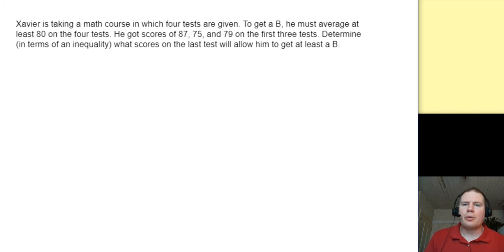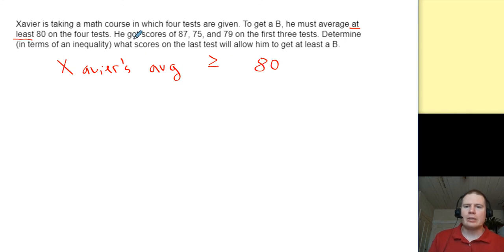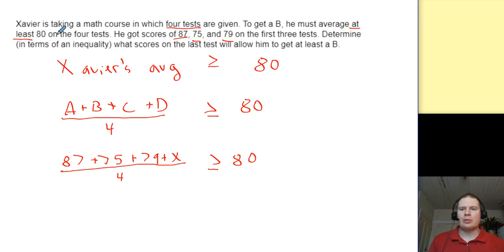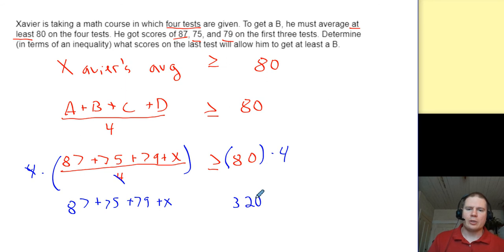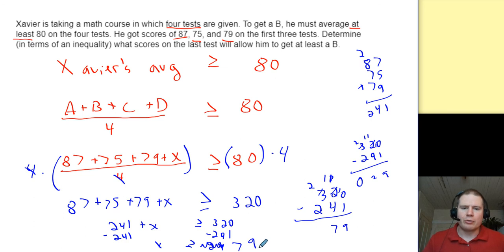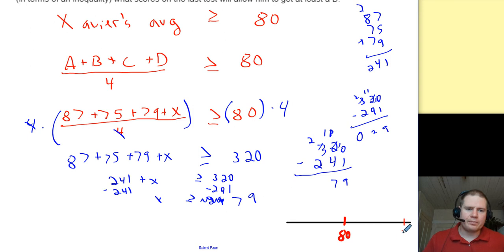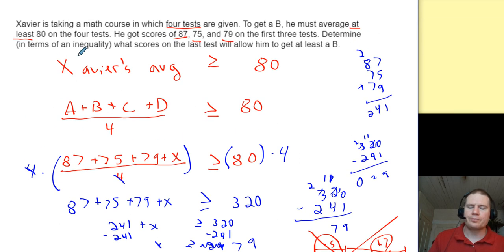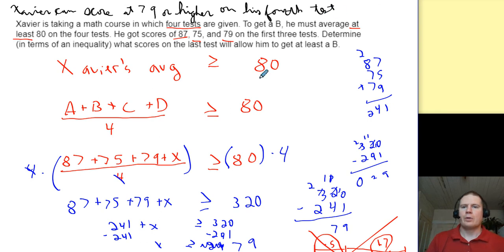Elementary Algebra: An inequality word problem with a given average